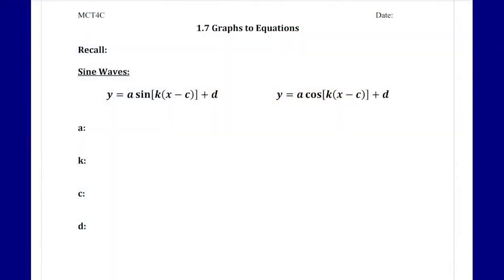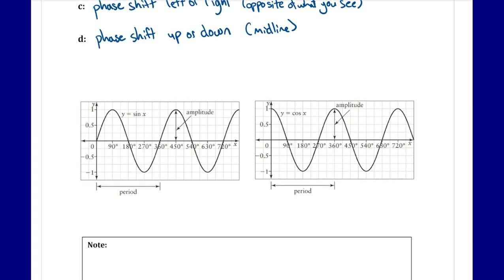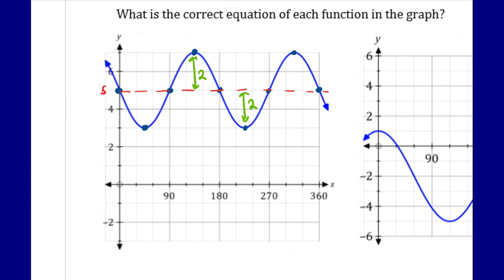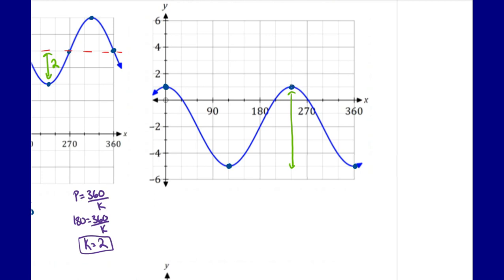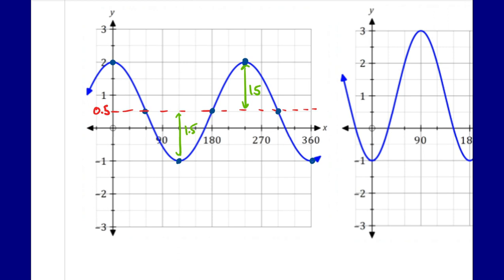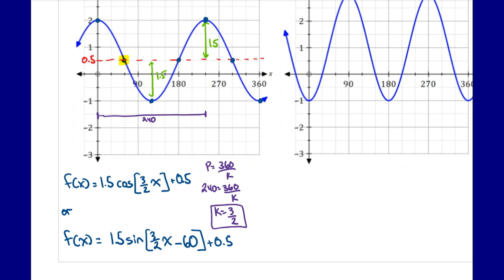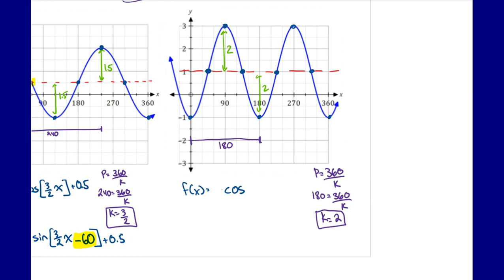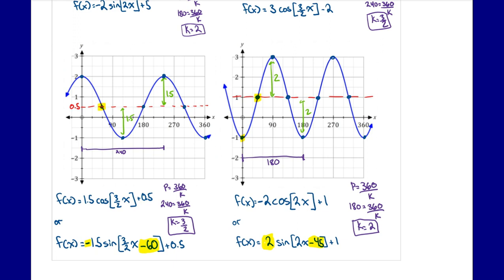1.7 Graphs to Equations